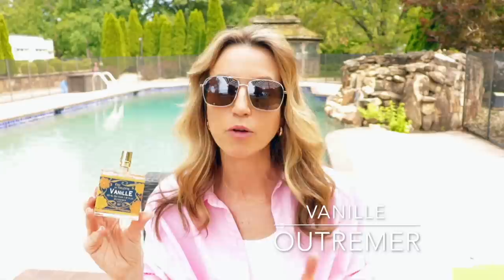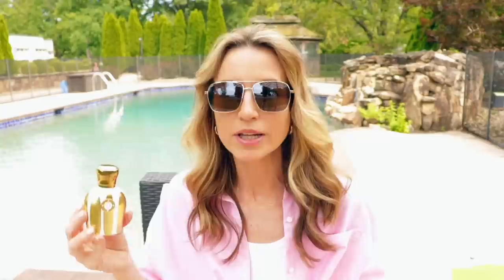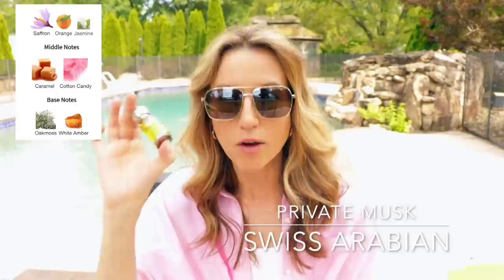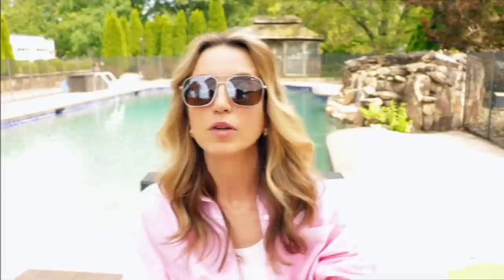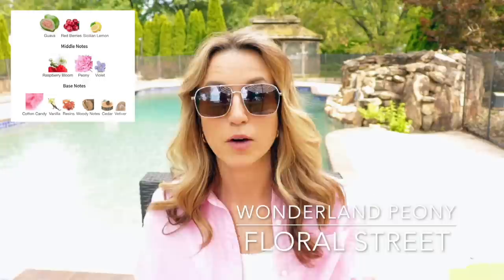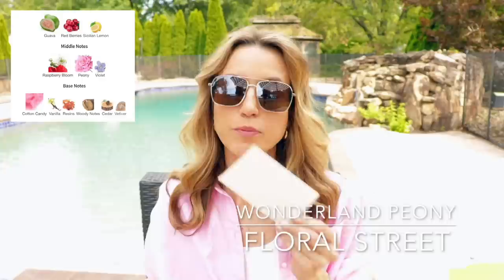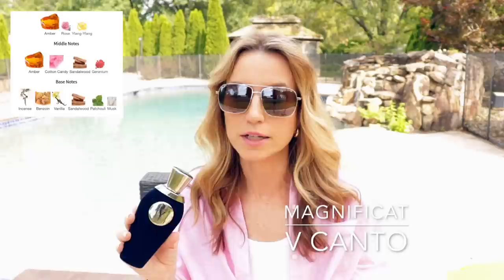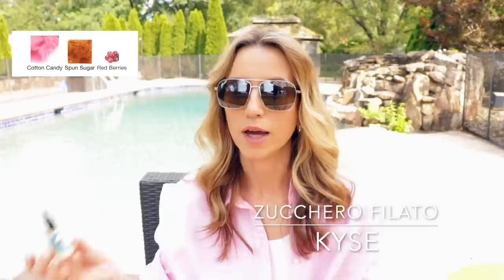Cotton Candy In Perfumes | Fragrances That Feature The Note of Cotton Candy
-Sugarful
-Downtown Deja-Vu
-White Magnolia
-Vanille
-Ballerina
-Sundazed
-Wonderland Peony
-Pacific Park

-Magnificat
-(Quick Mentions: Zucchero Filato and Skylar)

I have recently decided to team up with a few brands/companies I trust and purchase from myself.

*10%off at M. Micallef with “Chris10”

Chris

@theperfumenest (Instagram)

All the opinions are my own and fragrances purchased by moi.
Chris (The Perfume Nest)

@theperfumenest (Instagram)